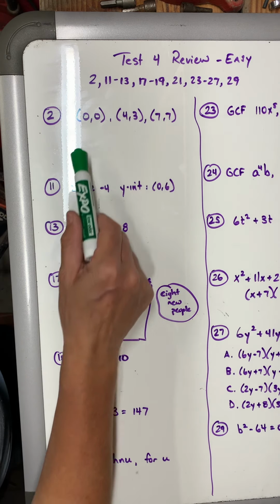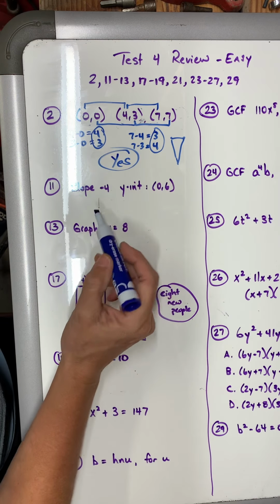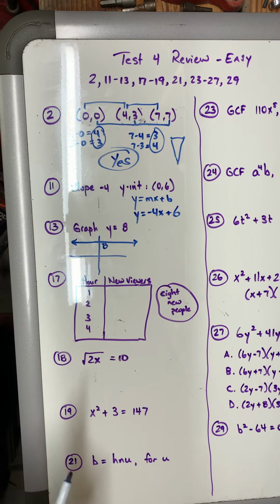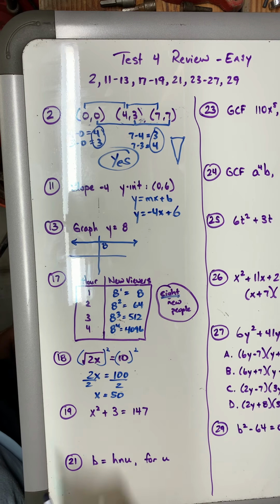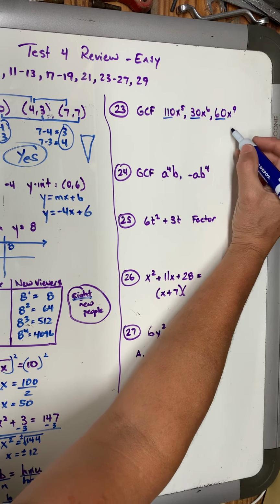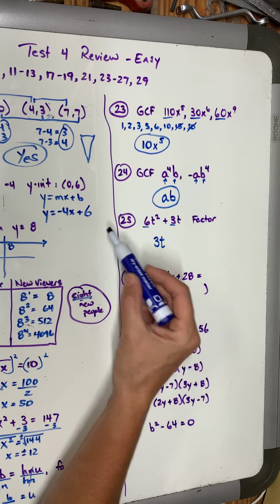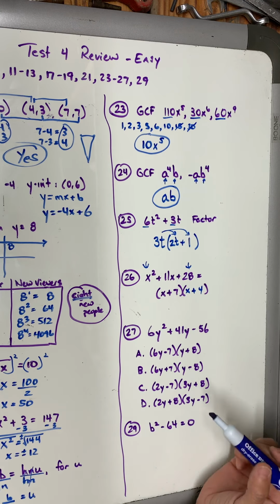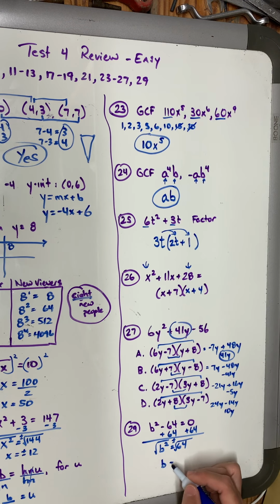Math 0980 Test 4 Review - Easy Questions